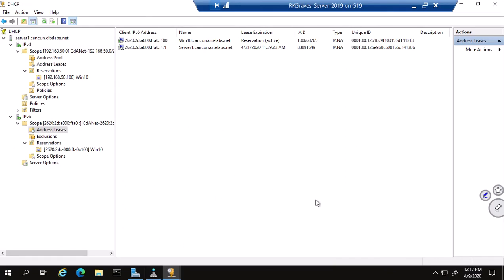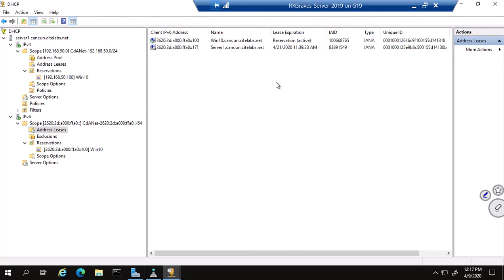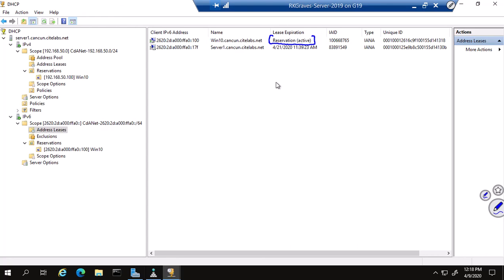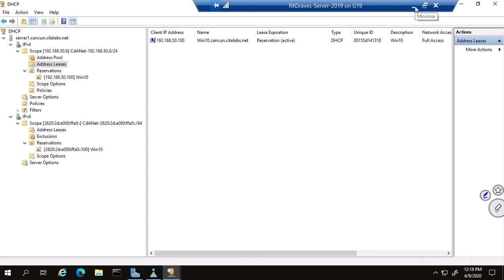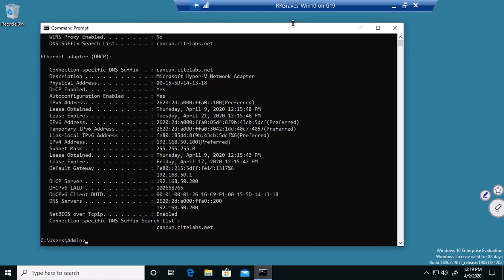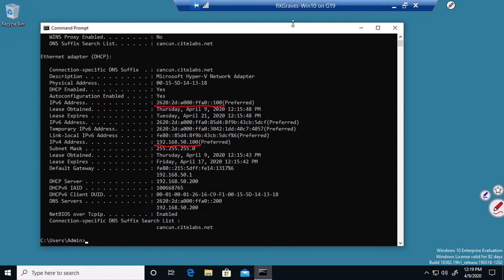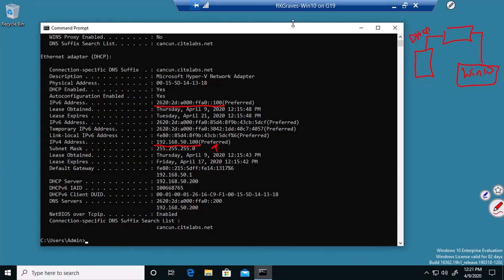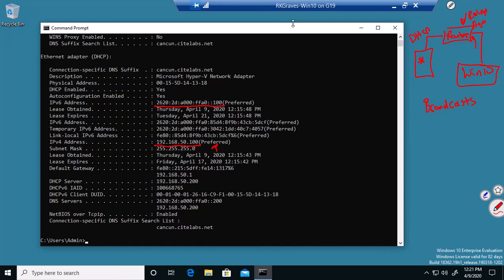Project: Server1 DHCP Reservations (Part 3)